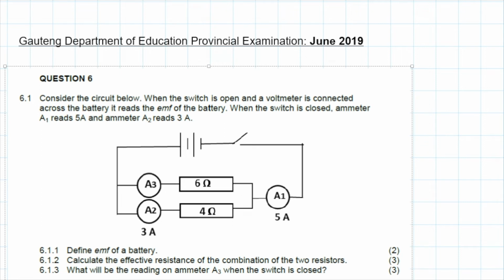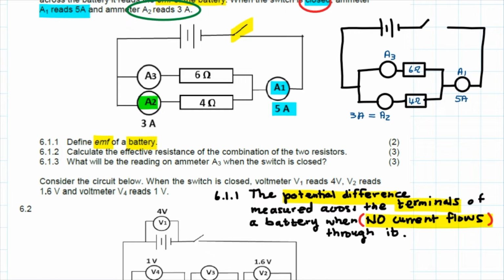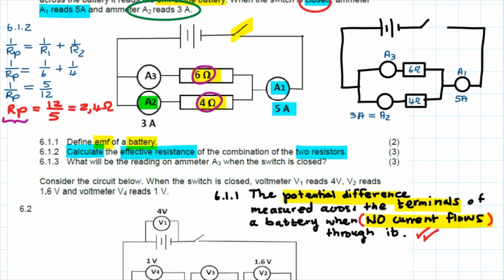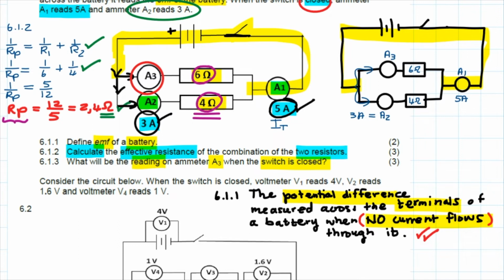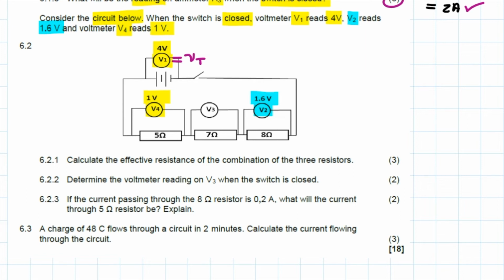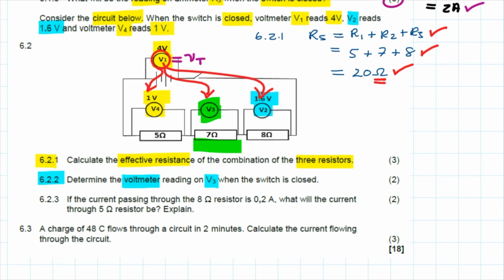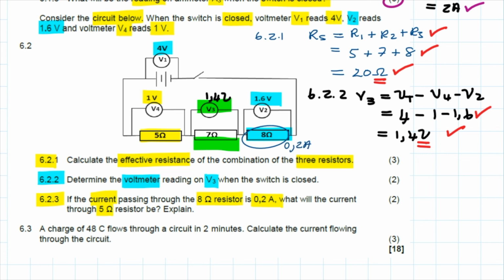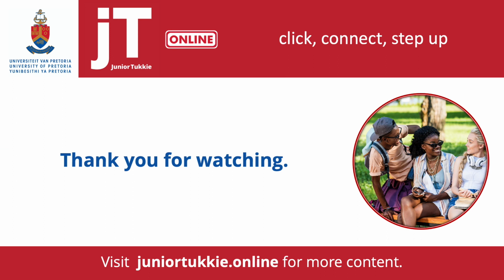7 Gr 10 - Physical Sciences - Electric Circuits - Practice Video 2